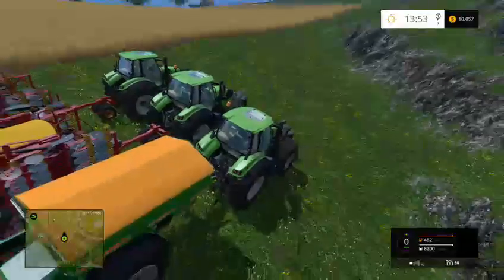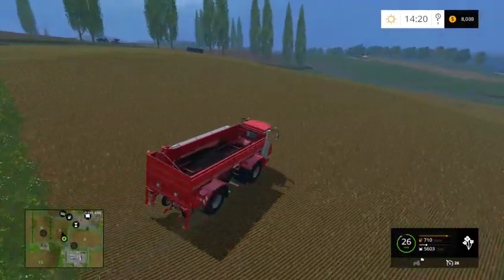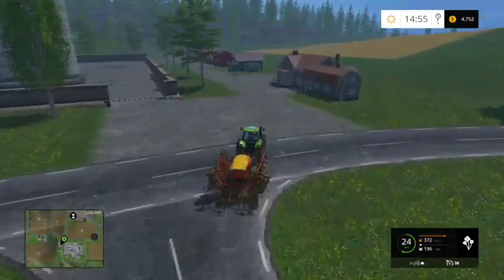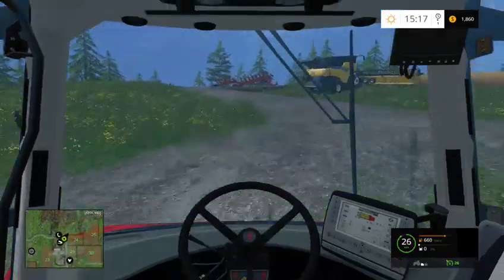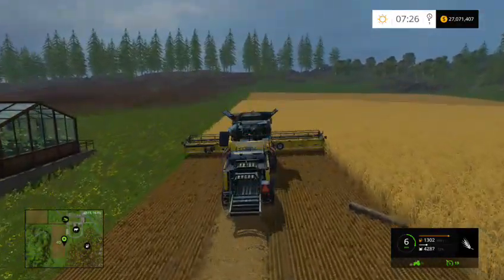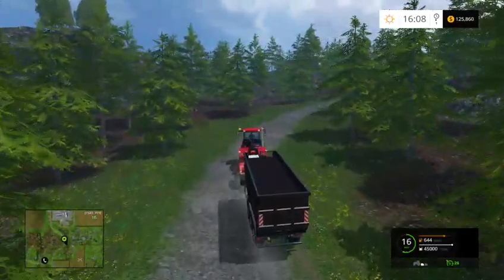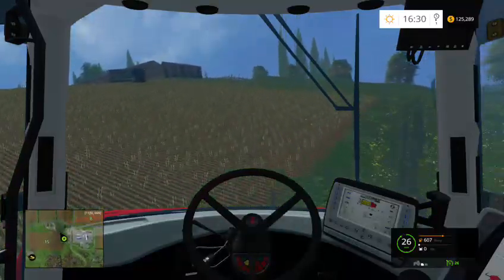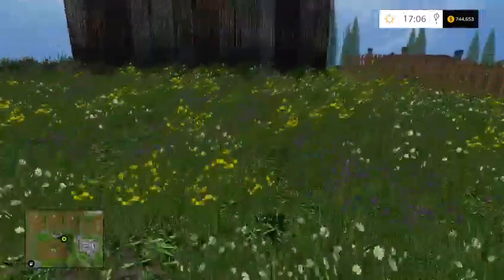XBOX 1: Farm Sim 15! Canola! And a new trick! ( ͡° ͜ʖ ͡° ) Part 17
Thank you very much for all of your support.